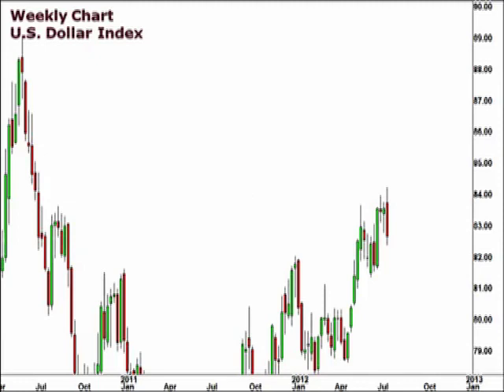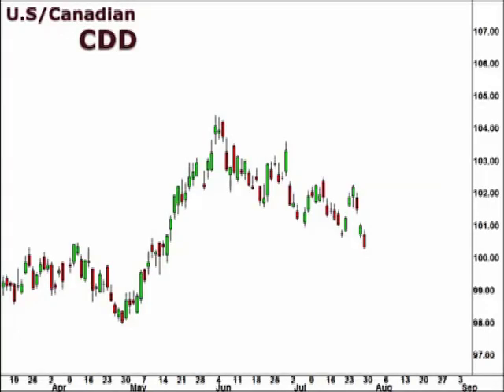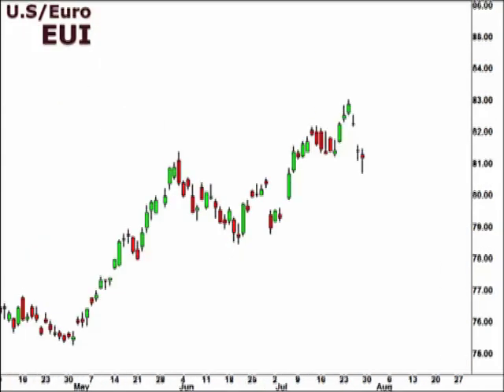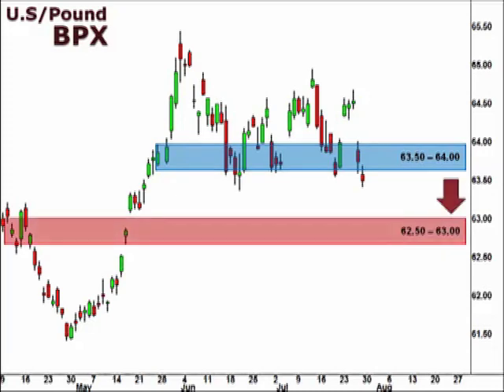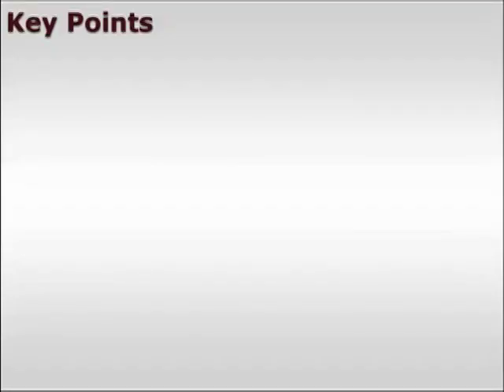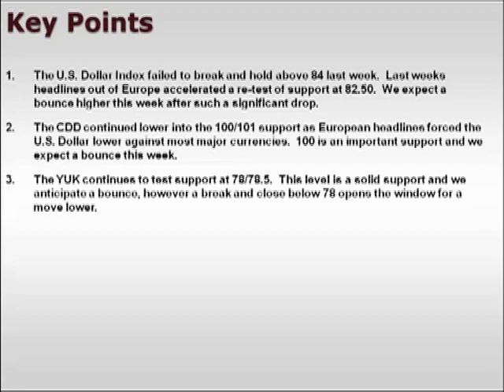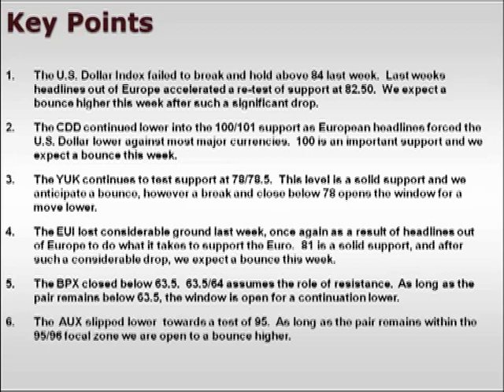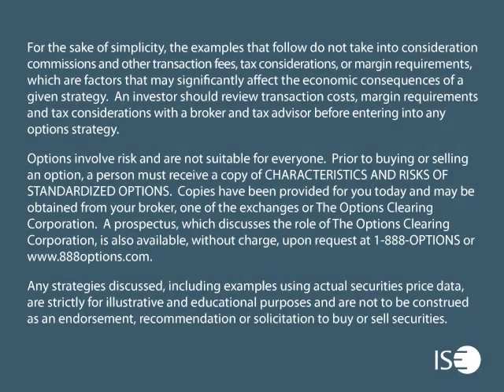7/30/2012 FX Options Weekly Outlook